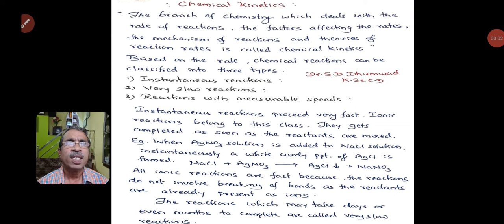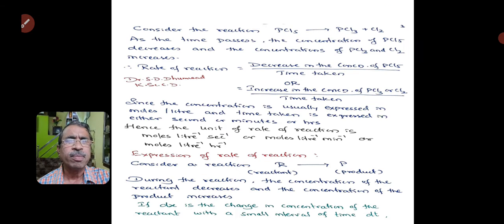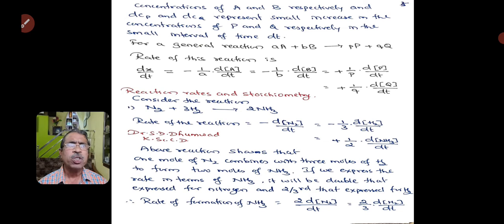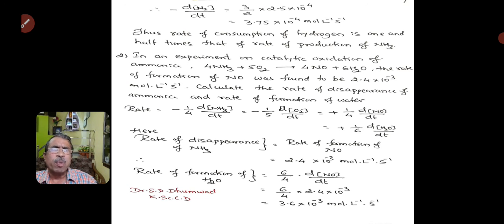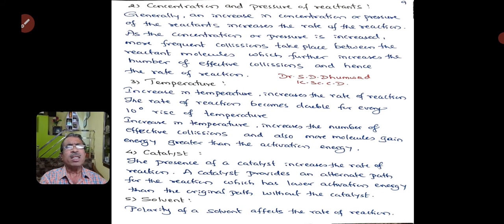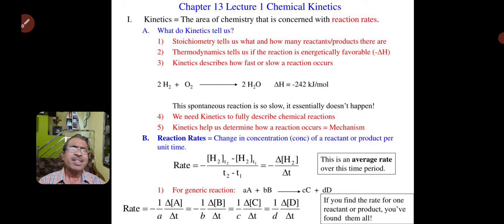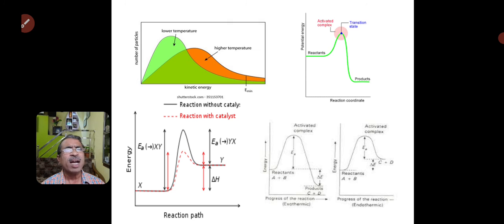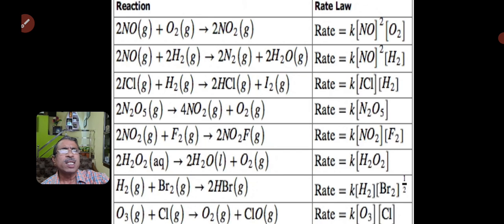Chemical Kinetics 1